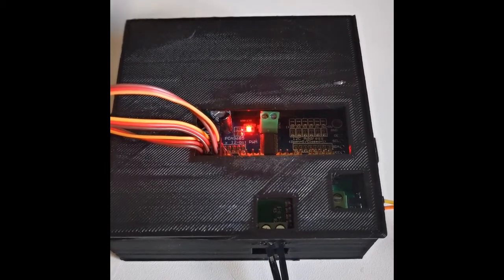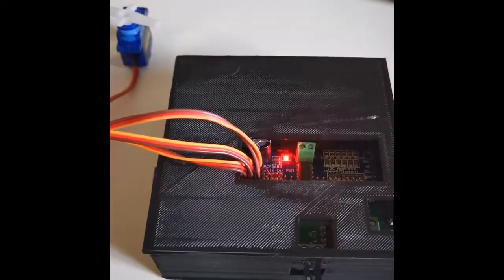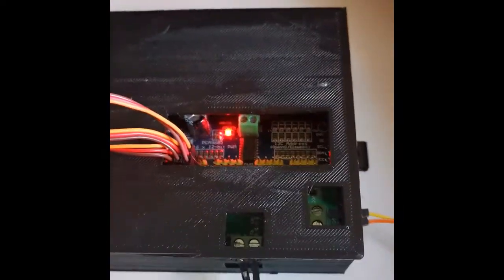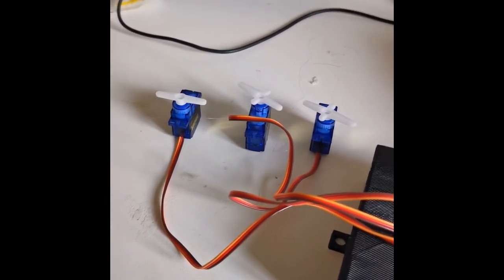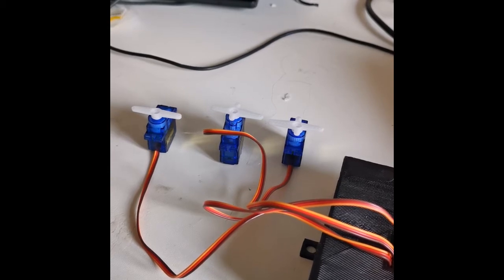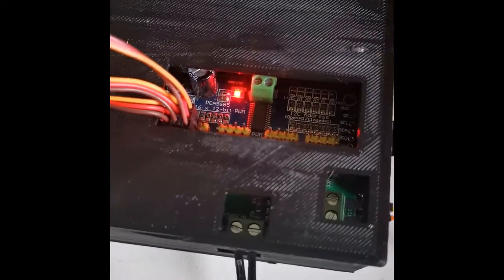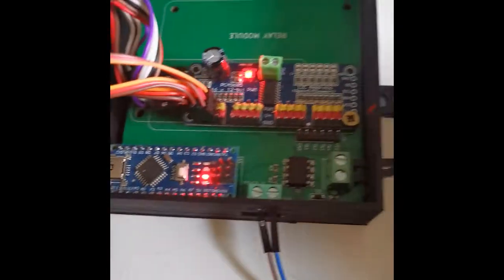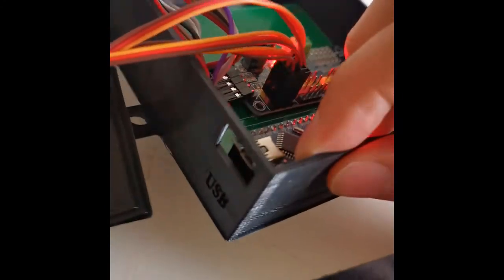Arduino DCC Servo Decoder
This PCB allows DCC signal to be understood by an Arduino Nano (included)

With code found on the link above you can use this PCB as a sniffer – showing all DCC commands sent from your command station.

This board has placements and connections for a 4-way relay decoder OR 16-way servo decoder & comes with a custom 3D printed case.

The decoder requires a singular 5v (2A) input & DCC Input.

These are designed to offer basic functionality at a superb price. They are used on the Sodor Appreciation Railway without issue.

The decoder comes with a 6-month warranty.

With the servo shield fitted you can:

Control 16 servos independently via DCC commands. This is done in the same you would throw a solenoid point motor.

Features

* Super value and Ease of setup - Assign the starting address via a computer.
* 16 servo outputs
* Power indicator
* Separate power and signal input
* Servos throw a full 180 degrees at a set speed. This is not adjustable. (Code is being developed for this and will be available at a later date)

Technical features:
* Power consumption: 15mA
* Maximum servo load: 500mA per servo output (2 Amps total)
* Maximum switching load: 1 Amp per output (3 Amps total)